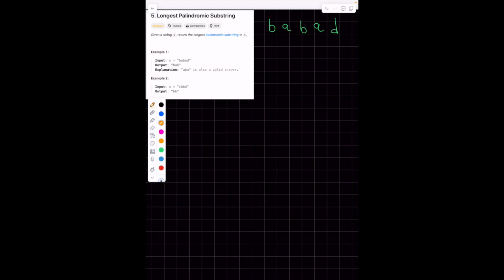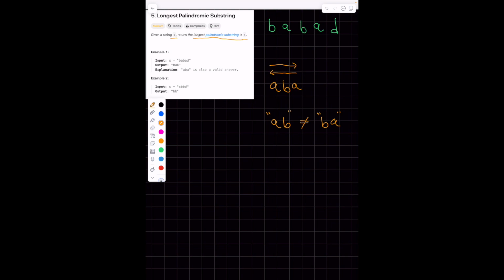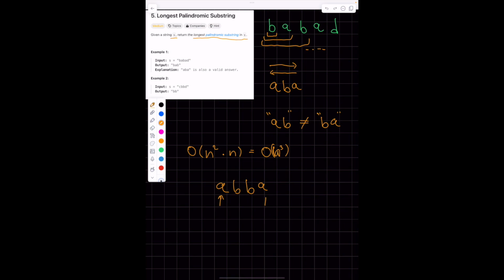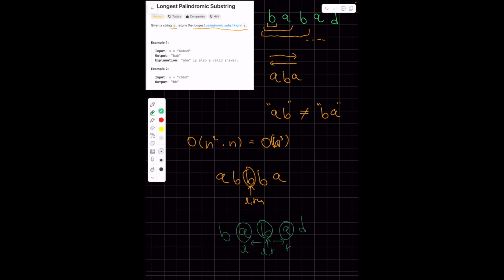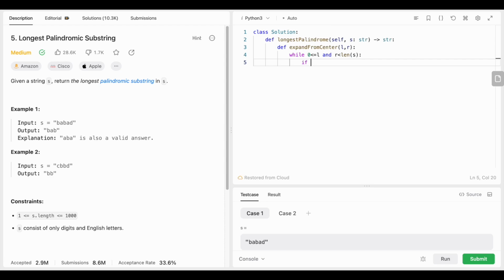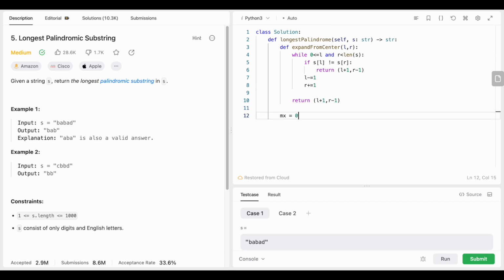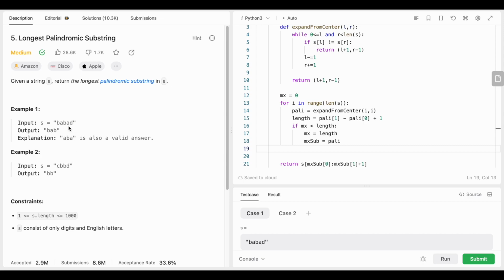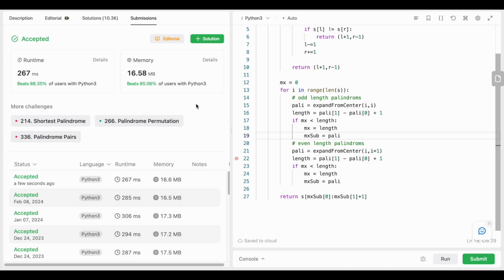Longest Palindromic Substring - Leetcode 5 - Python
A walk through the problem "Longest Palindromic Substring"
Including:
Simple solution with time complexity of O(n^3)
An improved solution of O(n^2)